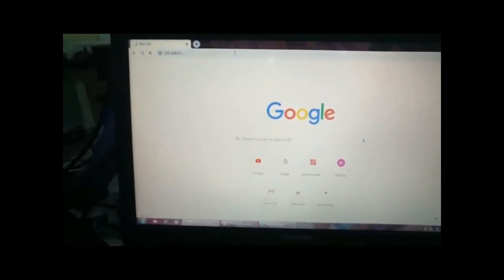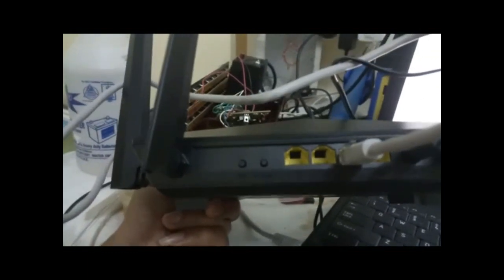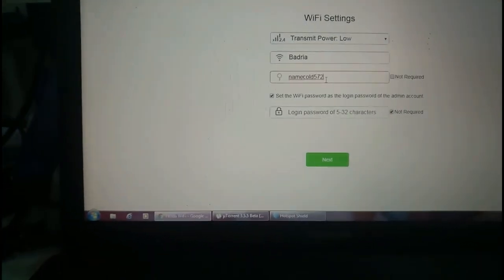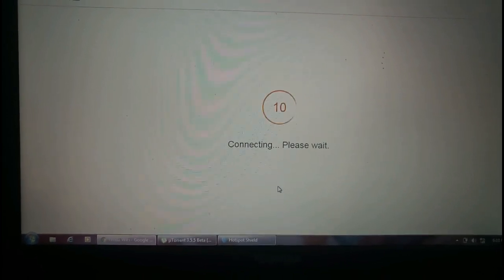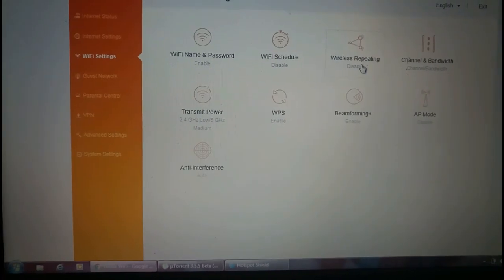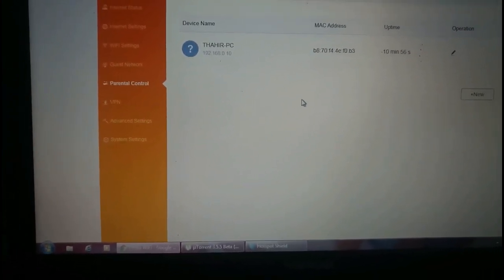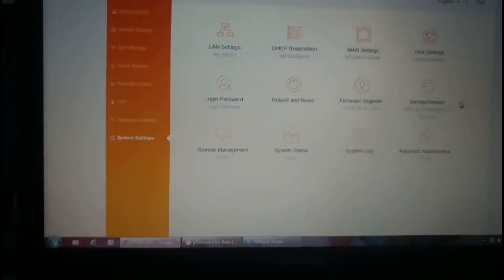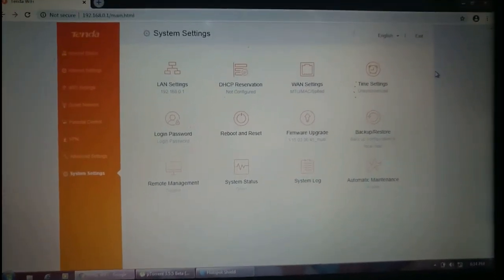How to setup Tenda AC1200 Configuration as AP..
IP address to config... 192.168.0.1